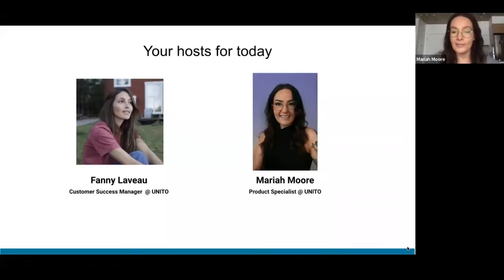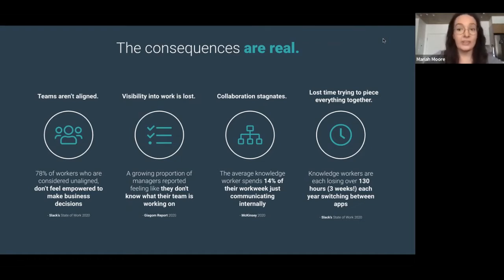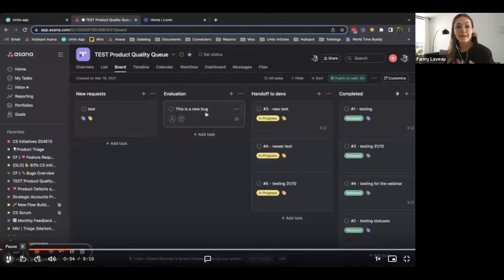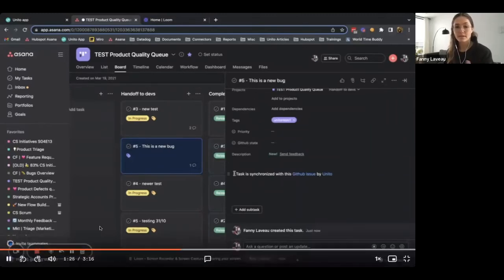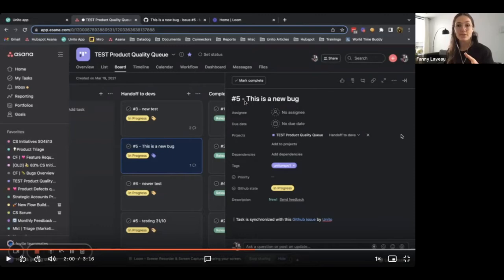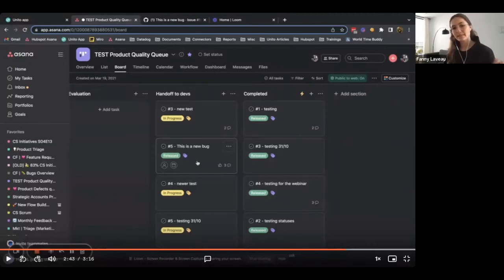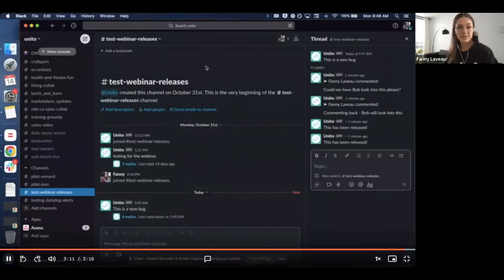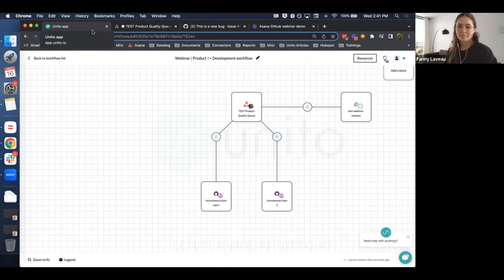How to Assign GitHub Issues From Asana With Unito - Part One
Struggling to keep your developers in the loop when they work with other teams? Watch product specialists Fanny Laveau and Mariah Moore as they demonstrate a two-way sync between Asana tasks and GitHub issues that will help you extend visibility on dev work, improve cross-functional collaboration on projects, and centralize development work between multiple GitHub repositories to a single master project.